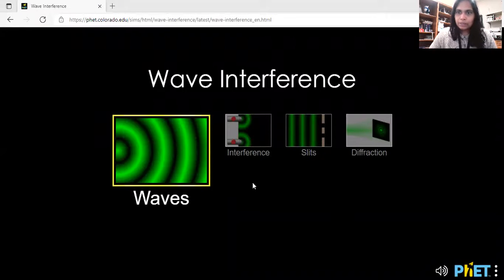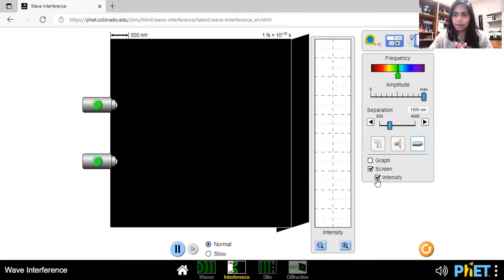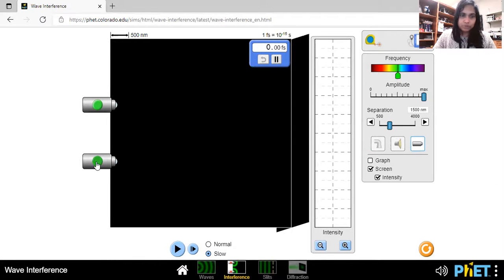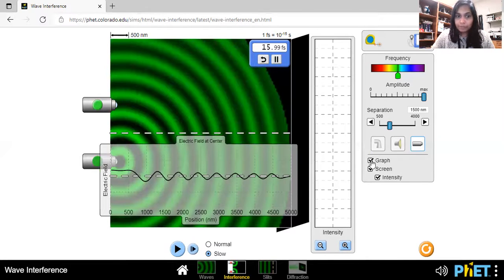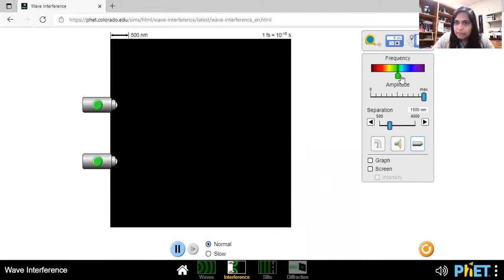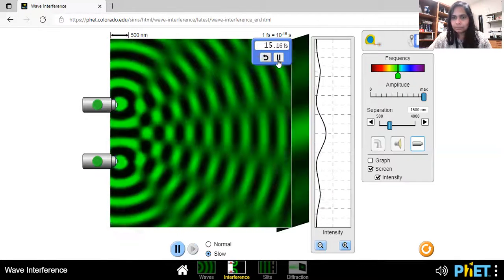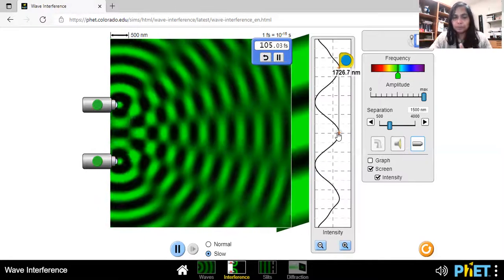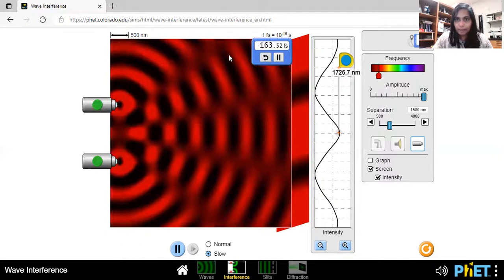Diffraction and Interference Experiment Part 1